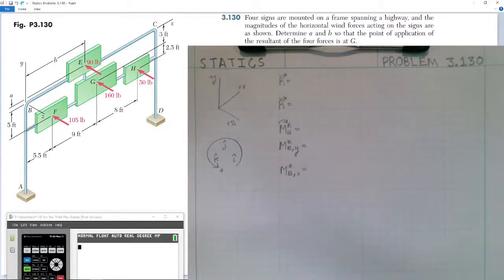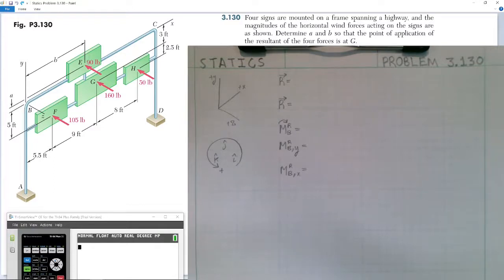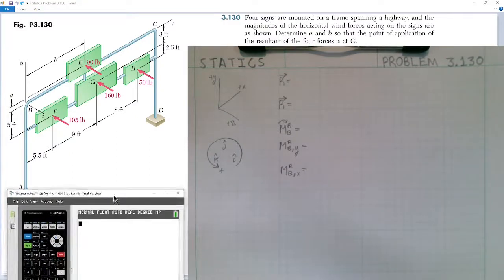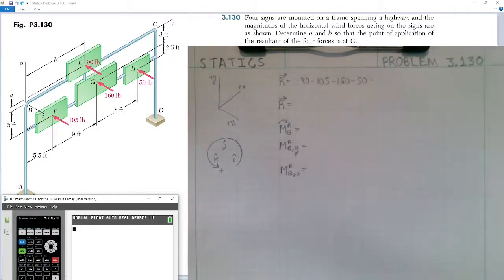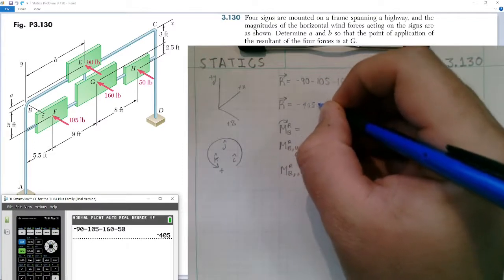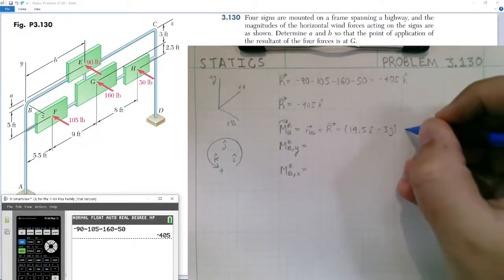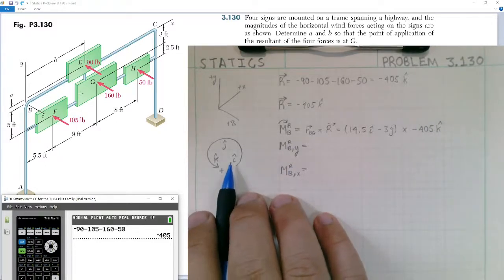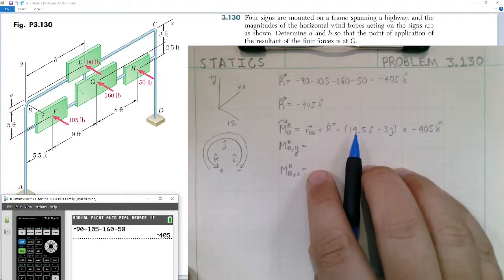Statics Problem 3.130